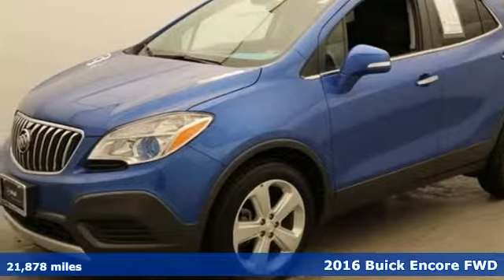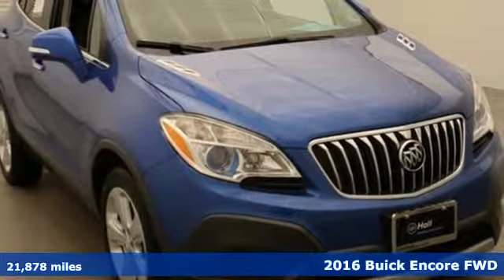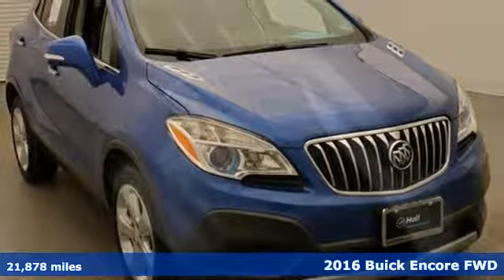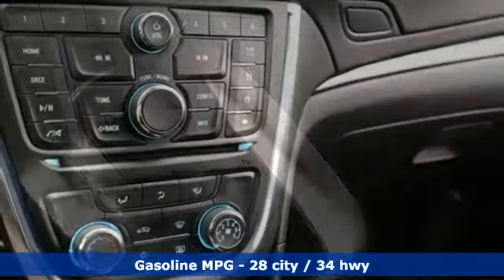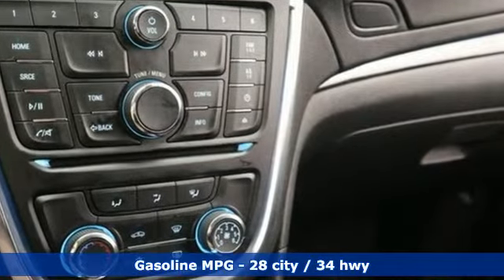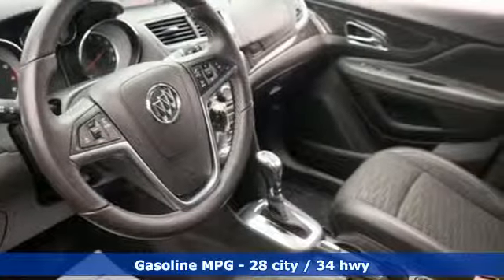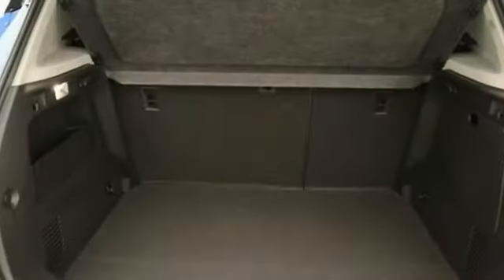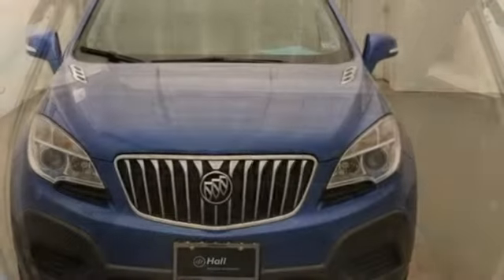Used 2016 Buick Encore Chesapeake VA Norfolk, VA 19P2364 - SOLD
Year: 2016
Make: Buick
Model: Encore
Trim: Base
Engine: ECOTEC 1.4L I4 SMPI DOHC Turbocharged VVT
Transmission: 6-Speed Automatic Electronic with Overdrive
Color: Blue
Interior: Ebony
Mileage: 21878
Stock #: 19P2364
VIN: KL4CJASB7GB678610
CARFAX One-Owner. Clean CARFAX. Coastal Blue Metallic 2016 Buick Encore FWD 6-Speed Automatic Electronic with Overdrive ECOTEC 1.4L I4 SMPI DOHC Turbocharged VVT 6-Way Power Driver Seat, Alloy wheels, Exterior Parking Camera Rear, SiriusXM Satellite Radio, Telescoping steering wheel, Tilt steering wheel.brbrRecent Arrival! Odometer is 2784 miles below market average! 28/34 City/Highway MPGbrbrCertification Program Details: Type your description here Awards:br * 2016 IIHS Top Safety Pick * 2016 IIHS Top Safety Pick with optional front crash prevention * 2016 KBB.com 5-Year Cost to Own Awards * 2016 KBB.com Brand Image AwardsbrReviews:brbr * Quiet interior; top crash scores; good fuel economy; long list of tech and safety features. Source: Edmundsbrbrbr*Every Internet Price includes current applicable dealer discounts. Your additional costs are sales tax, tag and title fees for the state in which the vehicle will be registered, any dealer-installed options (if applicable) and a $699 dealer processing fee (Virginia, North Carolina). Prices are subject to change, and prior sales are excluded. While every reasonable effort is made to ensure the accuracy of this information, we are not responsible for any errors or omissions contained on these pages. Please verify any information in question with the dealer.

Address:
3416 Western Branch Blvd